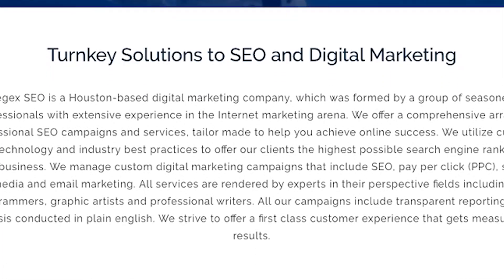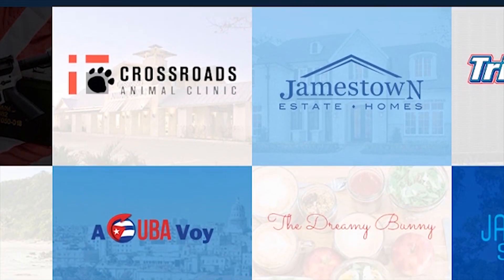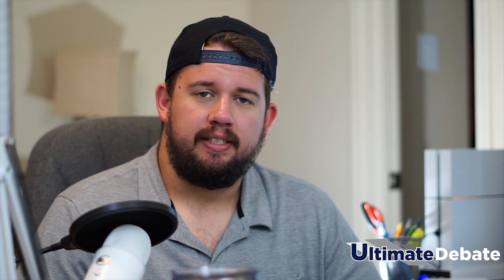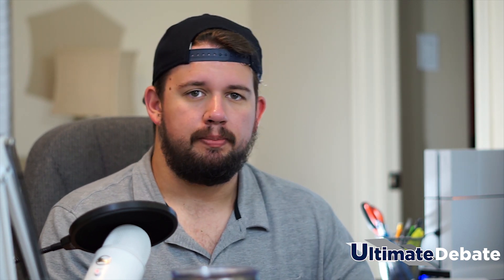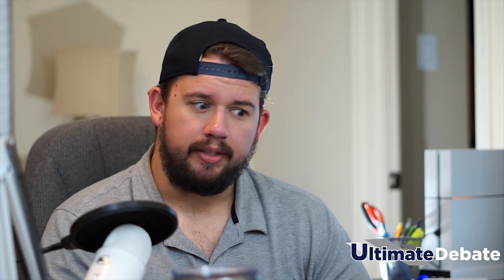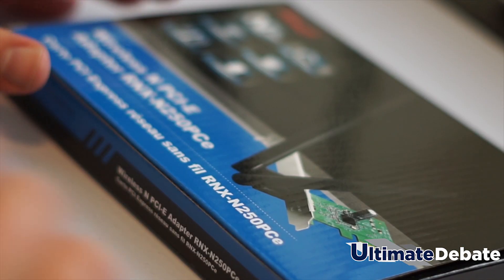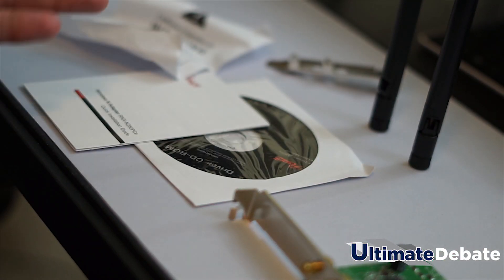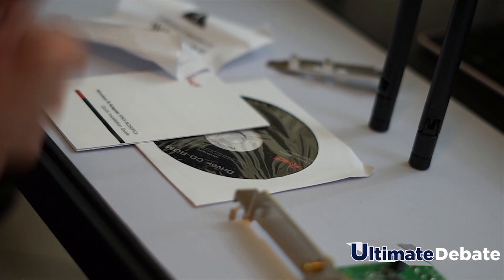Rosewill RNX-N250PCE - Review and Speed Test | Search for Best PCI-E Wifi Card (Part 1 of 4)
Here is a review of Rosewill RNX-N250PCE PCI-E WiFi card. This is part 1 of 4 of series where I am trying to find the best WiFi adapter or PCI-E Wifi card in terms of speed, price and performance.

Check out ultimatedebatereviews.com for more, and to get connected on social media.